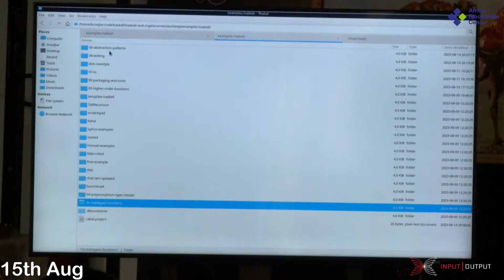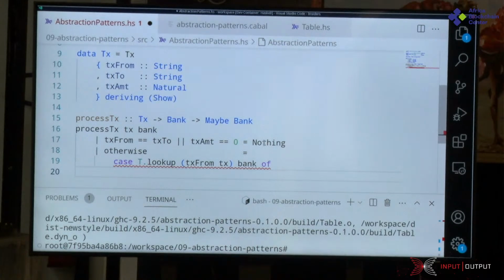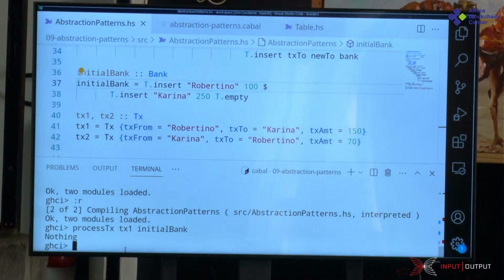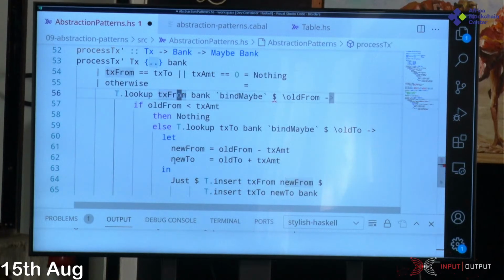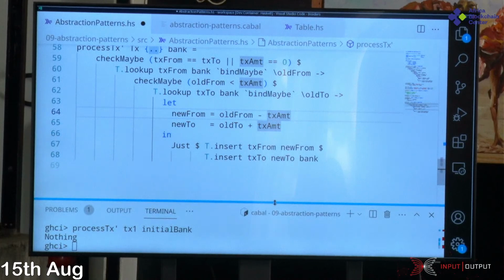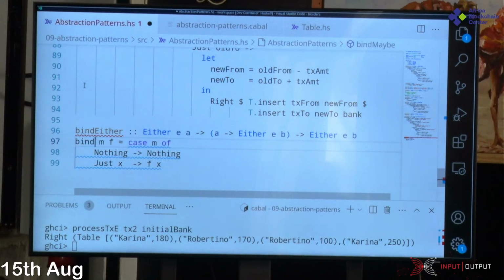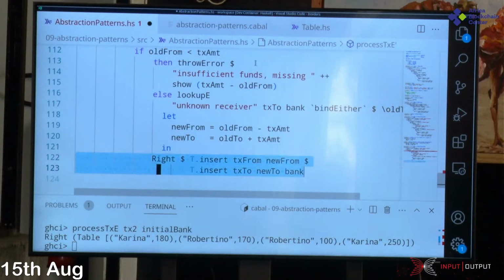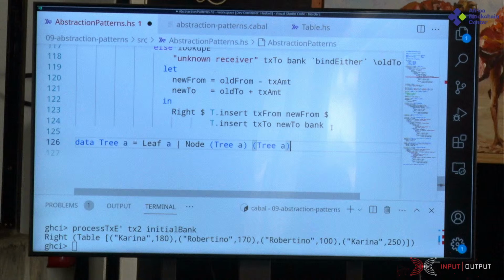Day 7 15th August 2023( Part 2): Session ABC IOG Cardano Live Stream